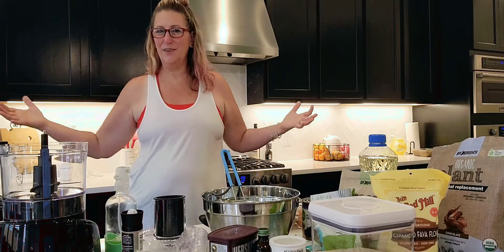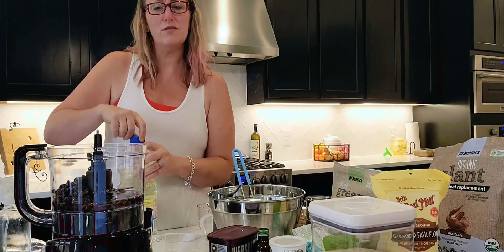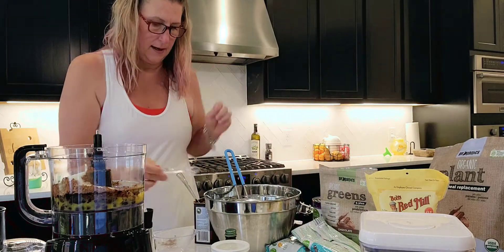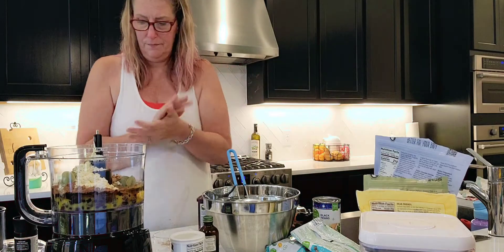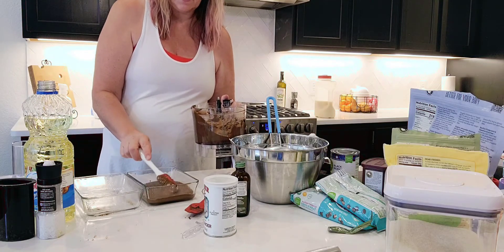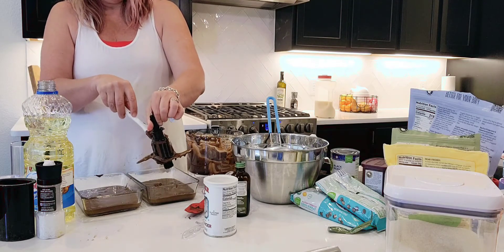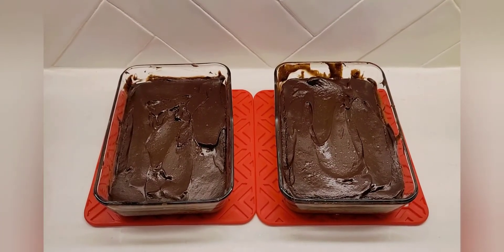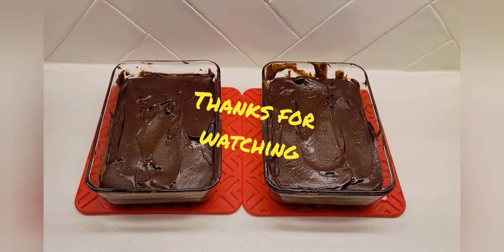Make a Vegan Black Bean Brownie with a Chocolate Peanut Butter Ganache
Black bean brownies are an amazing alternative to dessert.  Transforming a popular dessert into a meal or snack rather than just the delicious goodie you impulsively buy with your afternoon coffee.

Today's Tasty Tuesday choice is dairy-free, soy-free, gluten-free.  Here is the recipe:

Brownie Ingredients:

3/4 cup cooked black beans
1/2 cup vegetable oil
2 eggs (for vegan recipe replace these with chia or flaxseed eggs)
1/4 cup unsweetened cocoa powder
2/3 cup sugar
1 teaspoon instant coffee
1 teaspoon vanilla extract
1/2 cup Semi-sweet Allergy-Friendly chocolate chips
1/3 cup Garbanzo Bean flour
1/2 teaspoon baking powder
1/2 teaspoon salt
2 tablespoons Proganics Plant-Based Chocolate Greens
1 scoop Proganics Chocolate Meal Replacement Protein Powder
Optional: 1/4 cup Plant-based milk alternative

Ganache Ingredients:
1/2 cup Semi-sweet Allergy-Friendly chocolate chips
2 tablespoons Peanut Butter
2-4 oz. (up to 1/4 cup) Plant-based milk alternative

Brownies:
1.  Preheat oven to 350 degrees F.
2.  Combine all ingredients into a food processor.  Process on low for 1 minute.
3.  Check consistency.  If it is thicker than brownie batter, add 1/4 cup plant-based milk alternative.
4.  Once brownie consistency has been achieved, pour batter into a greased 8x8 glass baking dish.
5.  Bake for 20-minutes.  If brownies are not fully cooked & looking like traditional brownies on top, continue baking until done.  Be sure to check every 5 minutes to avoid overcooking.
6.  Removed from oven and let settle for 30-minutes.

Ganache:

1.  Using a double boiler, melt chocolate chips and peanut butter.
2.  As they melt, dilute using a plant-based milk alternative until fully melted and looking like chocolate syrup.
3.  Pour over brownies & let set.

WORK WITH ME and start healing or managing your diet and lifestyle challenges with ease @ bwildhealth.com

(bitly links used to keep links short)